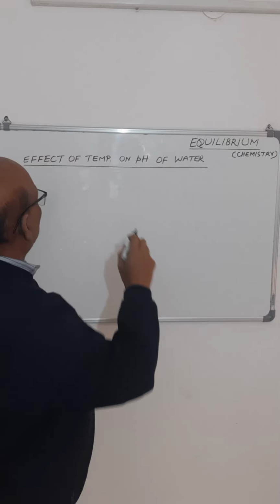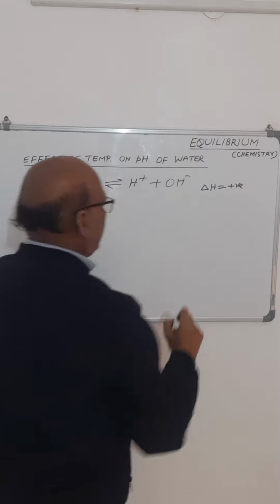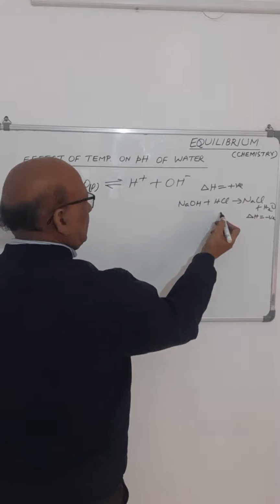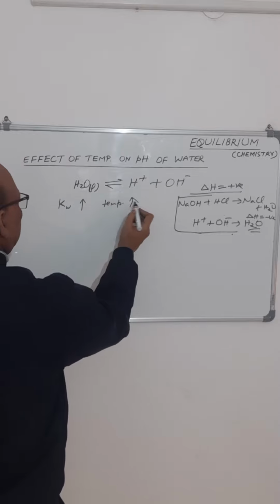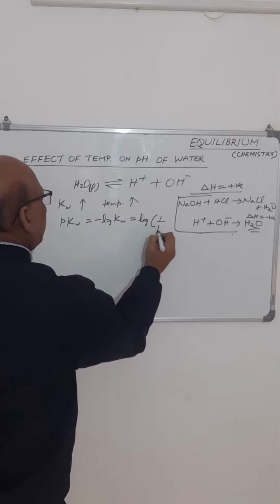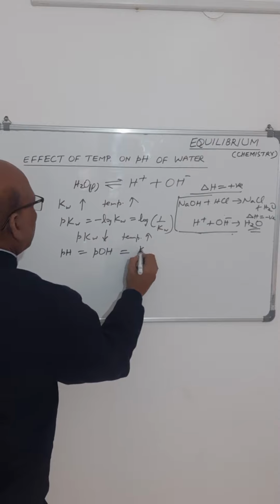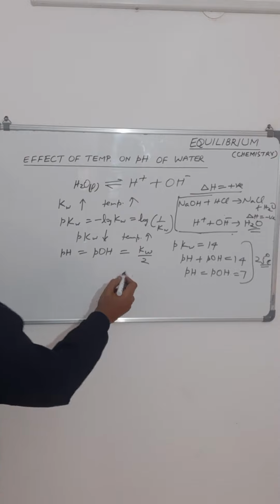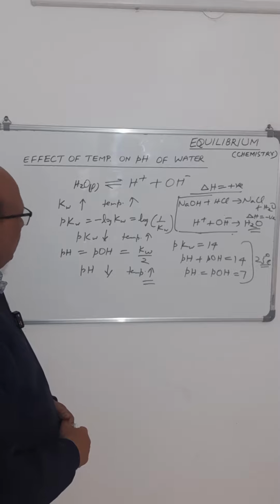EFFECT OF TEMPERATURE ON pH OF WATER II EQUILIBRIUM II CLASS 11 CHEMISTRY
effect of temperature on pH of water